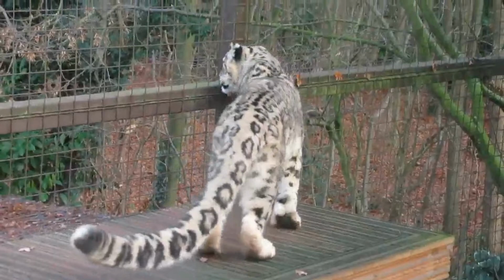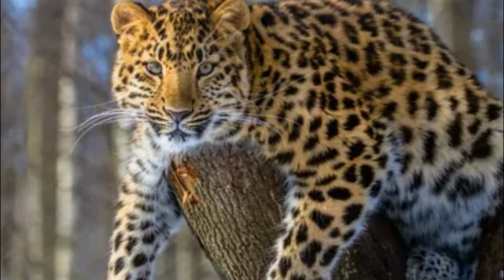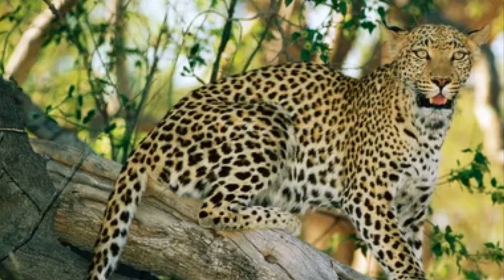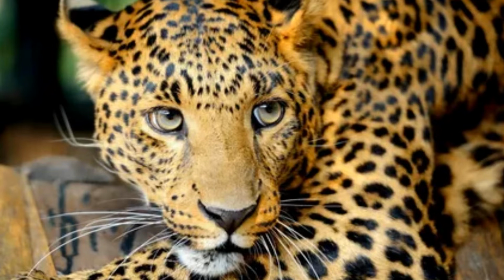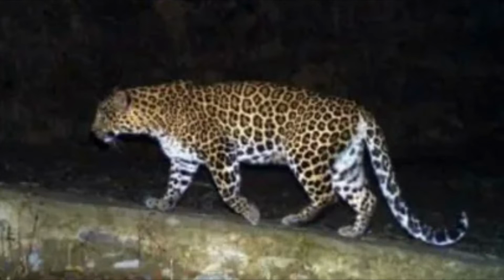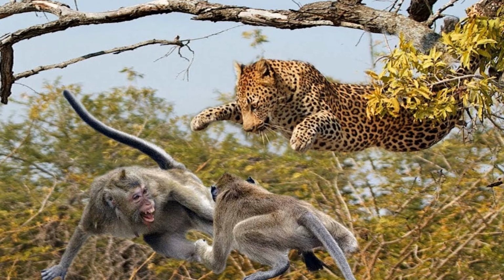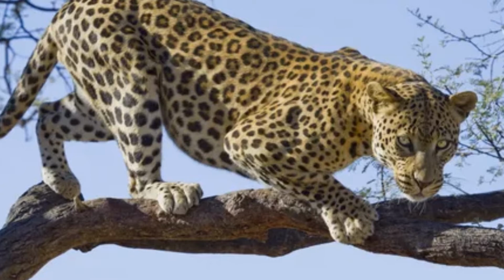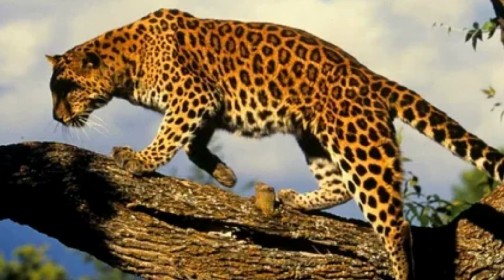Top 14 Interesting Facts About Leopards